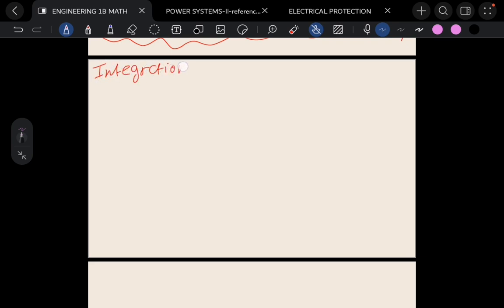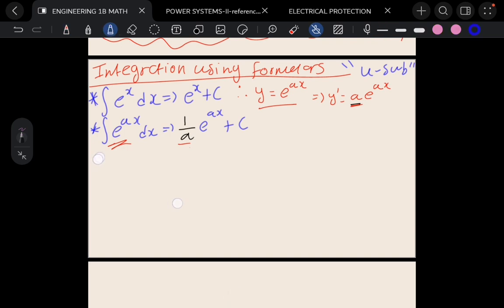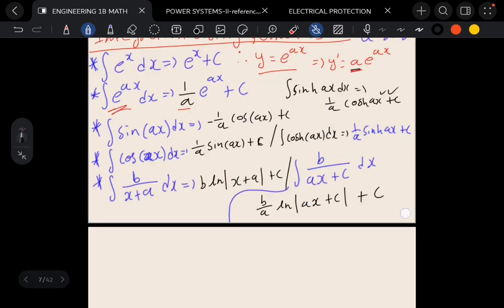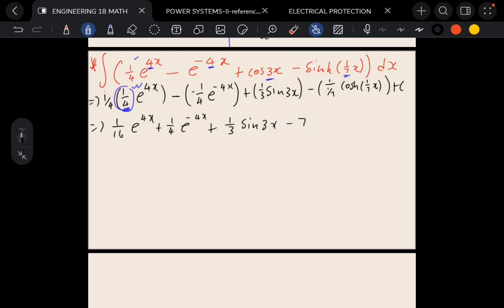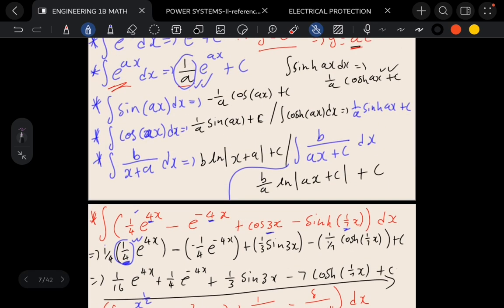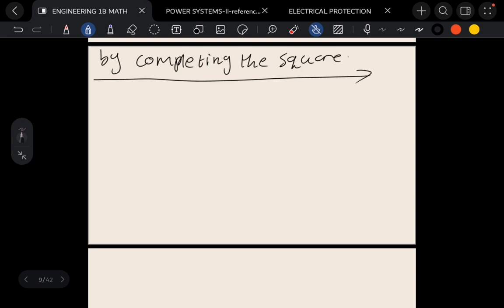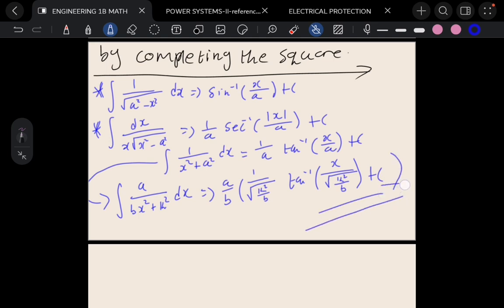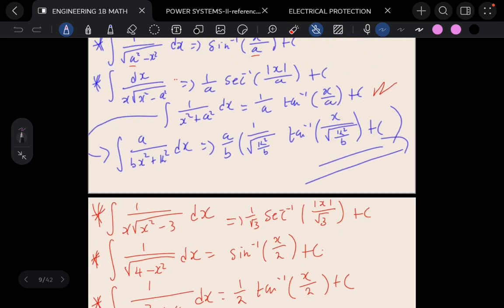INTEGRATION BY FORMULAS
Of course! "Integration by Formulas" means using a set of standard rules and known integrals to solve problems, rather than relying solely on basic definitions or very complex techniques. It's about recognizing the form of the integrand and applying the correct formula.

Here is a comprehensive guide to integration by formulas, categorized for clarity.